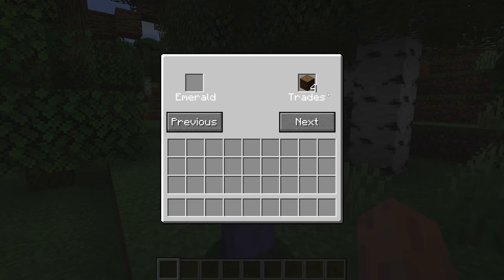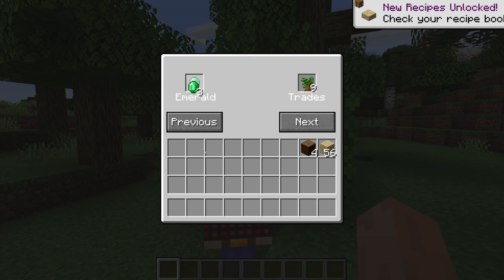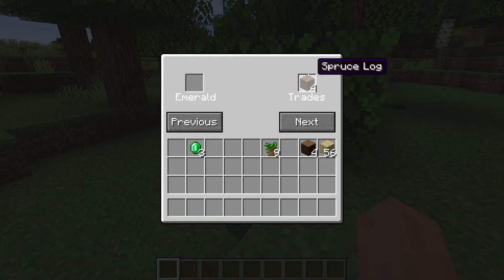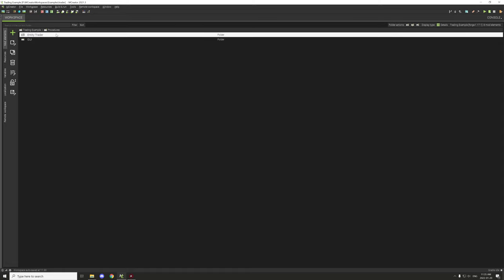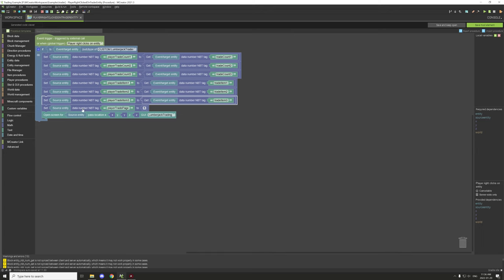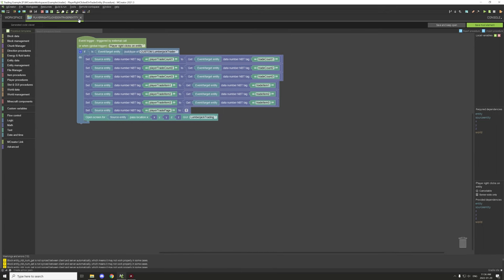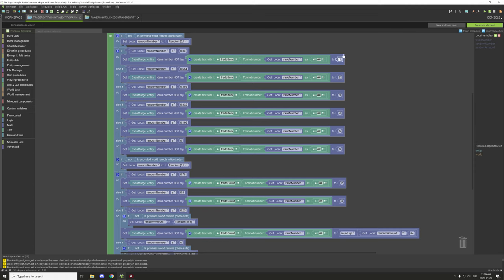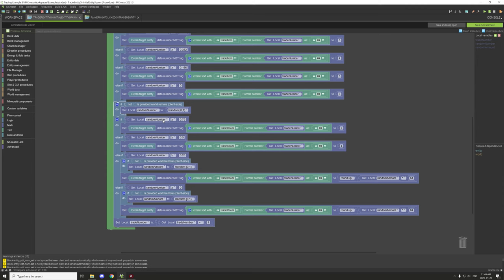MCREATOR TUTORIAL: NPC Trader | 2021.3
Today we will cover how to make a Trader NPC with dynamic trades. I will make a tutorial in the future that covers how to make static trades but right now this will update an existing tutorial I have made.

► CHAPTERS
0:00 - Intro
0:10 - In-Game Example
2:25 - Folder Structre
2:48 - Player Right-Clicks On Entity
4:10 - Entity Internal Spawn
11:40 - Next Page Button
12:07 - Previous Page Button
12:18 - Remove Emerald Script
13:01 - Set Page Trades Script
16:01 - Entity Triggers
16:32 - GUI Triggers